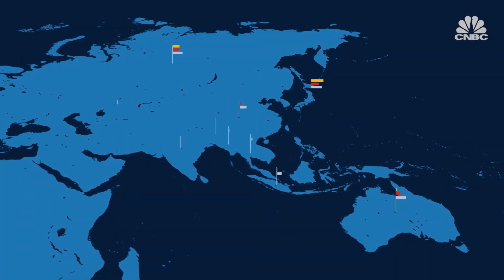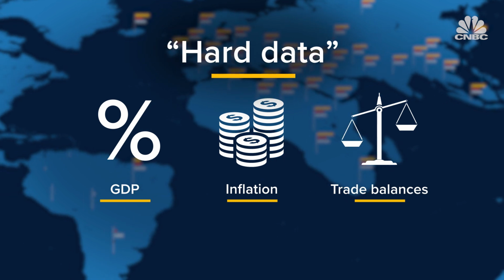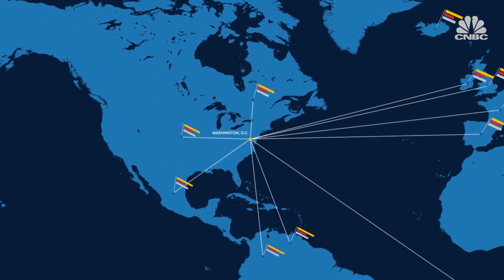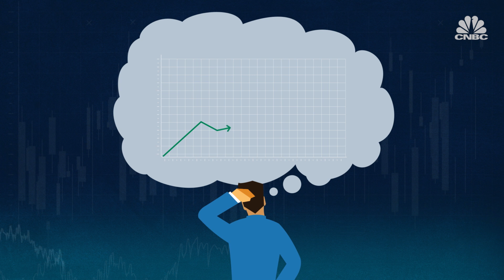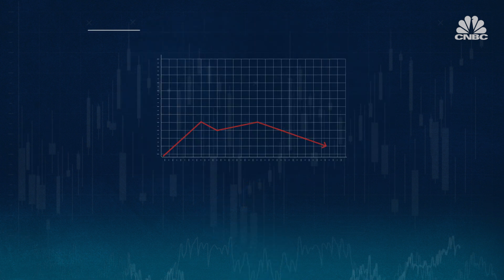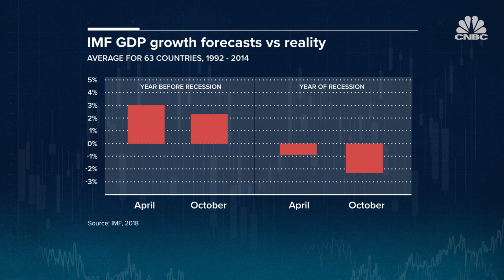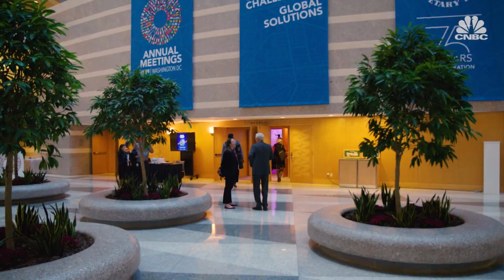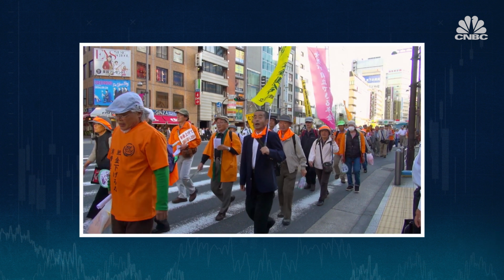How economists make predictions | CNBC Reports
The IMF’s World Economic Outlook is one of the most closely-watched set of forecasts in the world. How do economists get to the predictions in it? CNBC’s Elizabeth Schulze gets an inside look at the process from Washington.